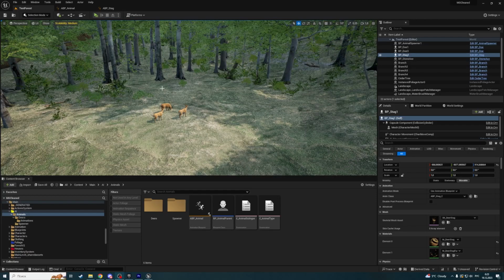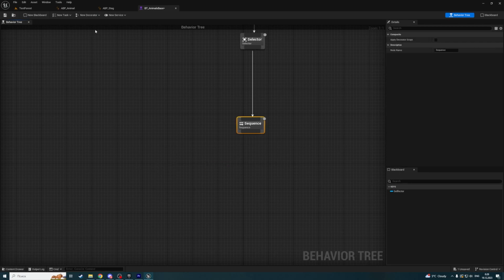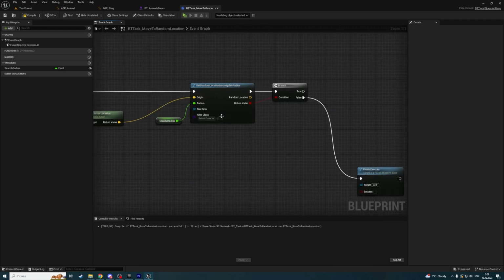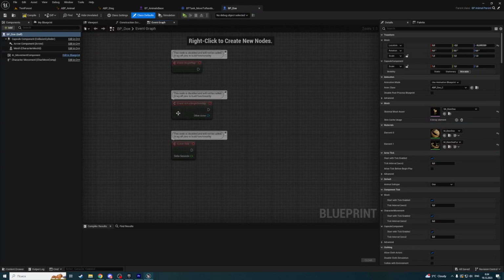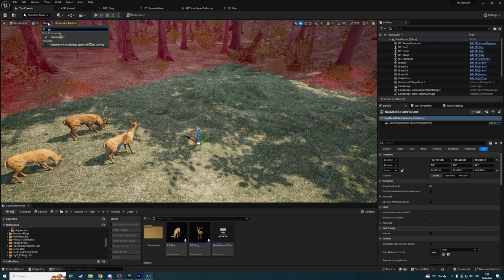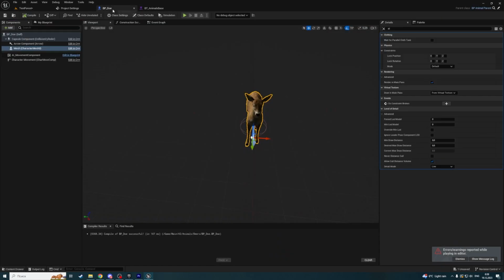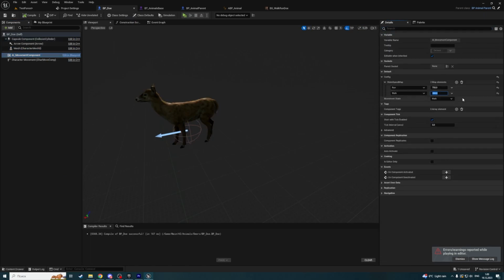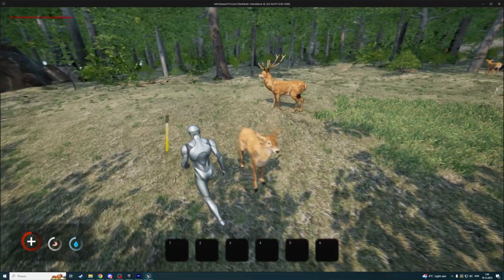Unreal Engine 5 Tutorial - Animals Part 3: Animals Movement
Part 3 of creating a logic of Animals. In this video we gonna create our first behaviour tree and make animals roam around